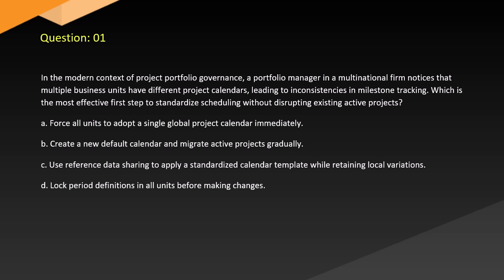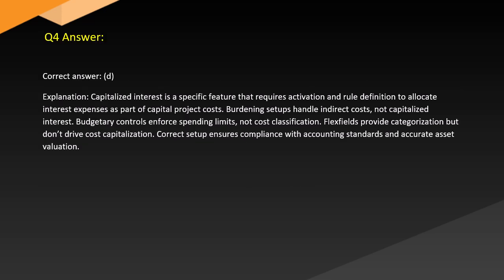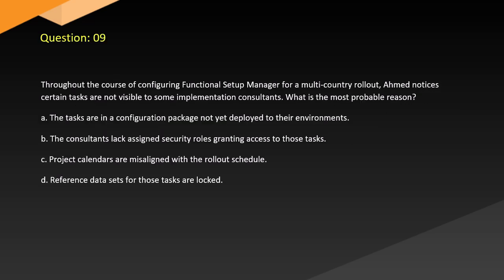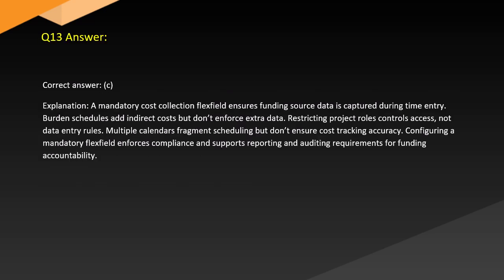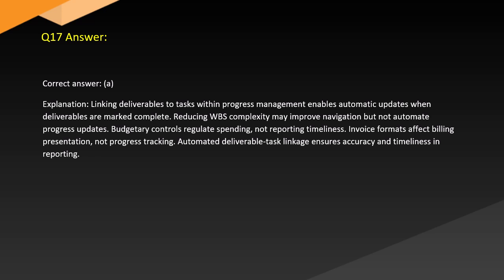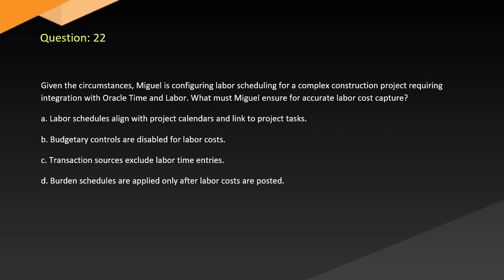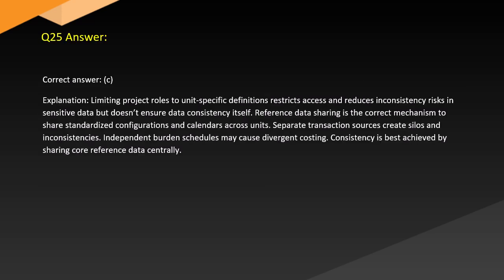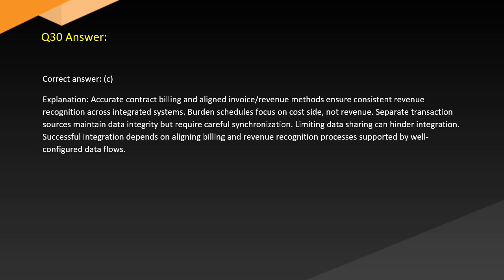1z0 1057 22 Oracle Project Management Cloud 2022 Certified Implementation Professional